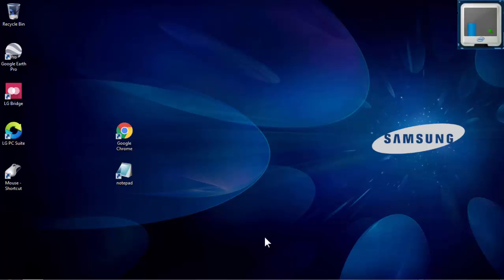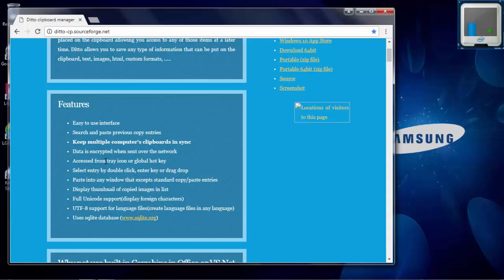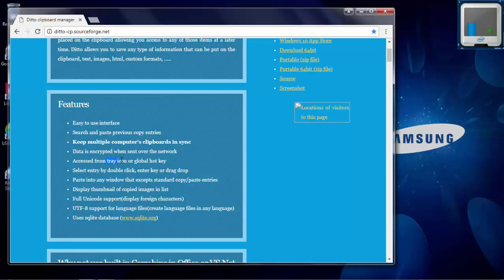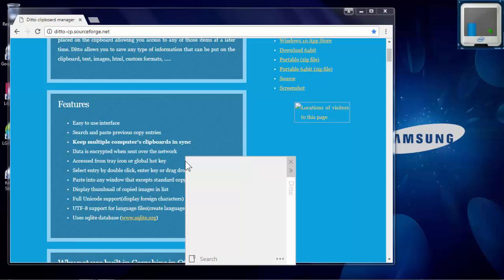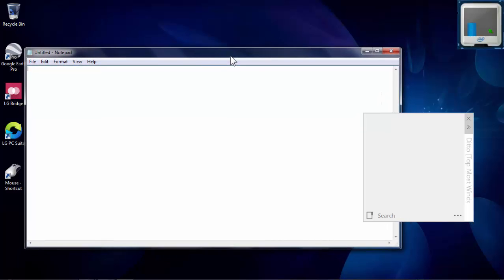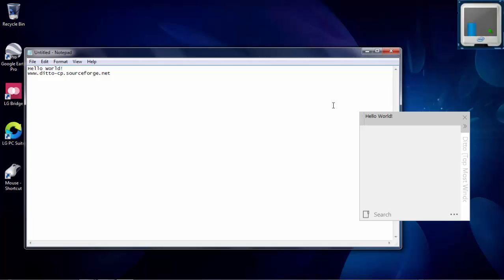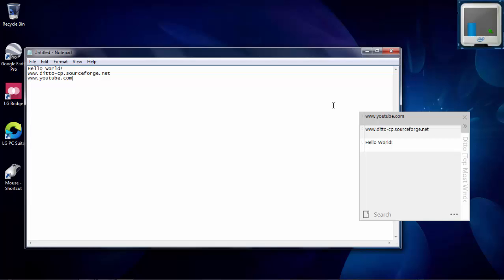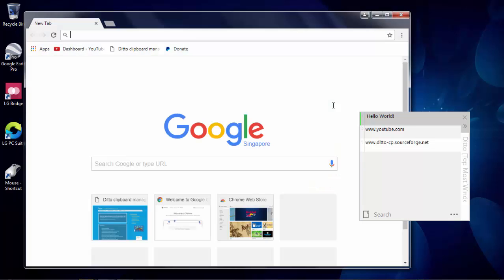Ditto clipboard , Introduction 1